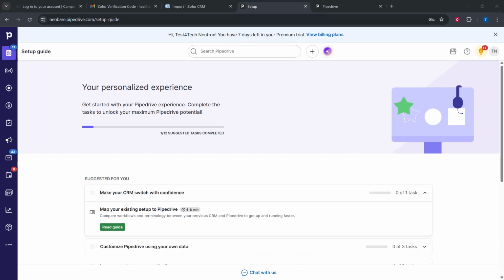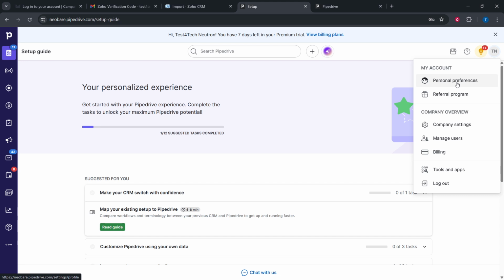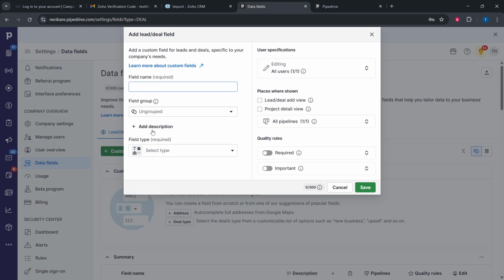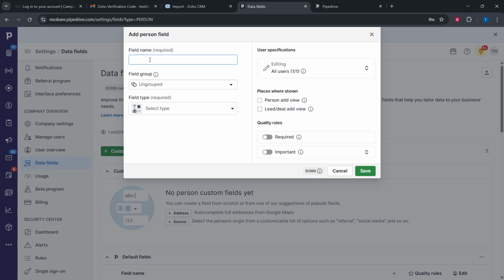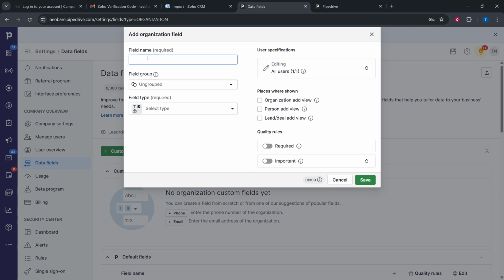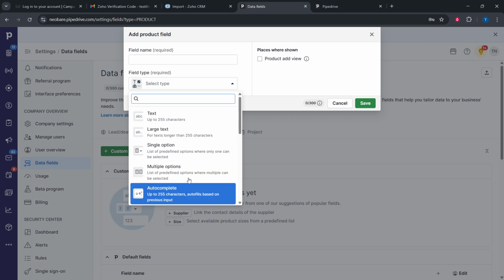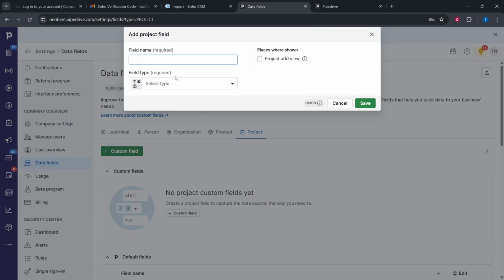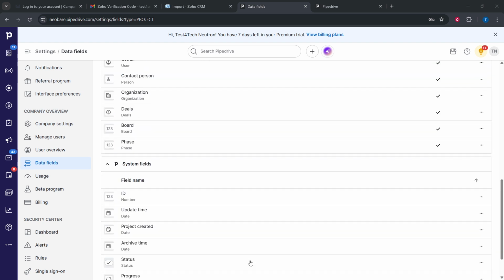How to Create Custom Fields in Pipedrive [2026 Full Guide]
How to Create Custom Fields in Pipedrive

In this video, we show you exactly how to create custom fields in Pipedrive to tailor your CRM to the specific needs of your sales cycle and data collection requirements. We examine the core concepts of data architecture and the implementation of bespoke data points to ensure your lead and deal information is captured with absolute precision.

Mastering this specific tool improves workflow, organization, and project quality by allowing you to track the unique metrics that matter most to your business. We utilize the dashboard to manage data structure and navigate the account settings to configure field types and visibility parameters, which is vital for maintaining a clean and searchable database. By establishing a professional standard for data entry, you ensure that your reporting is accurate and that your team has immediate access to the nuanced details of every customer interaction.

Technical Specs: Software: Pipedrive; Feature: Settings.